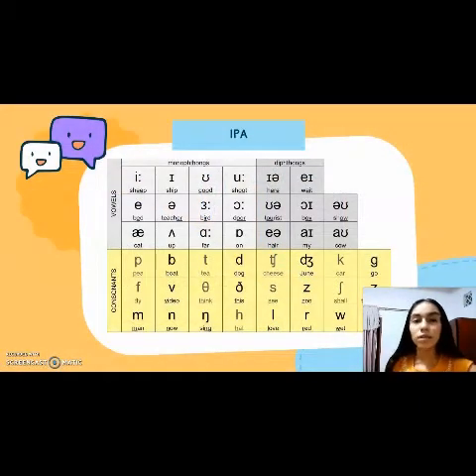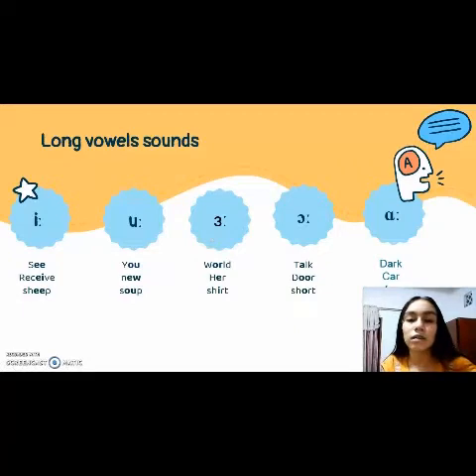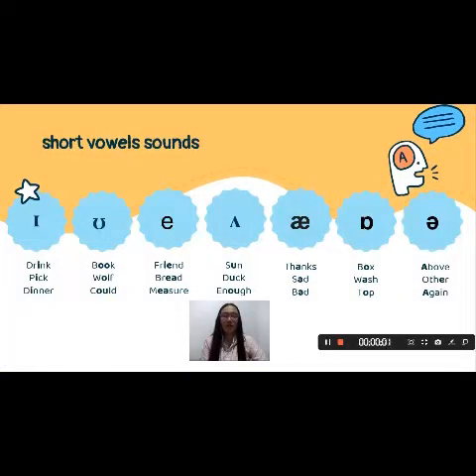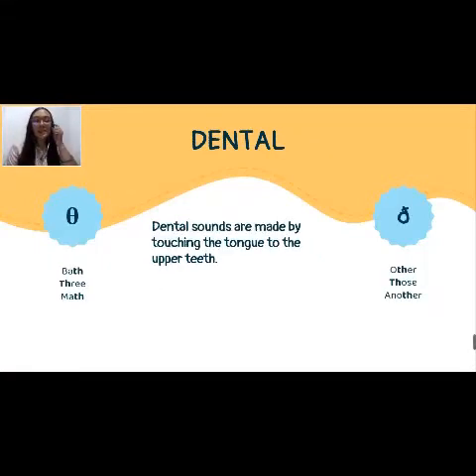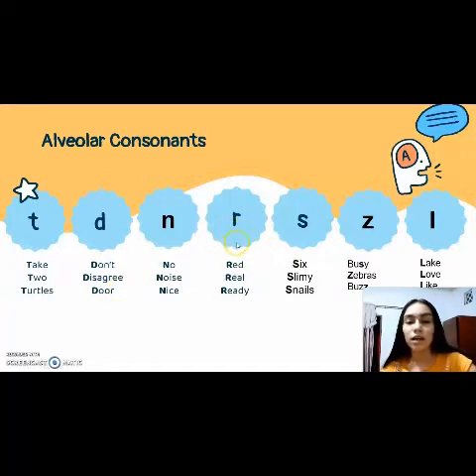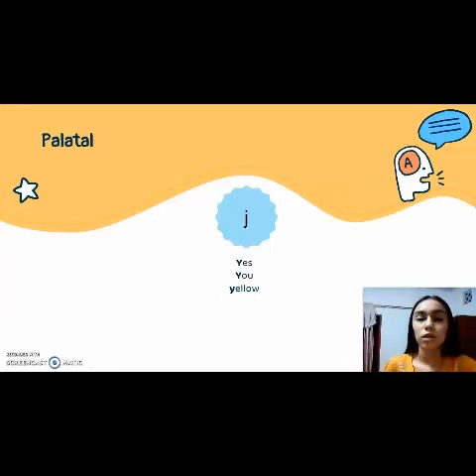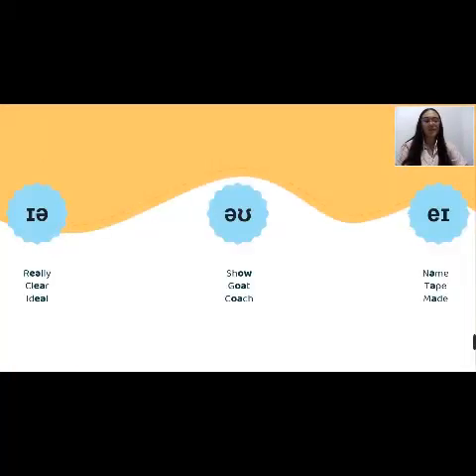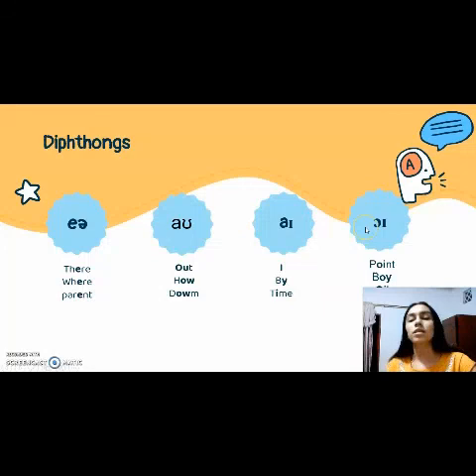International phonetics alphabet or IPA- by Daniela Cabrejo and Danna Estupiñán